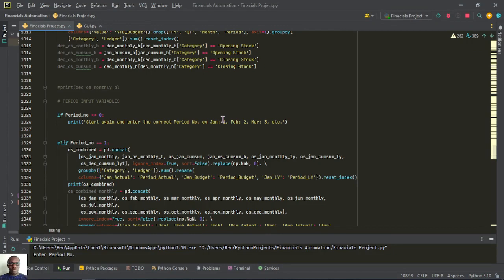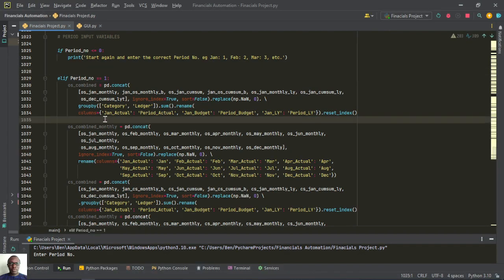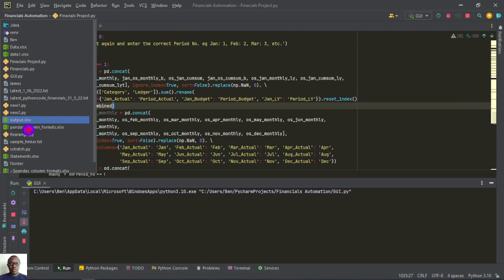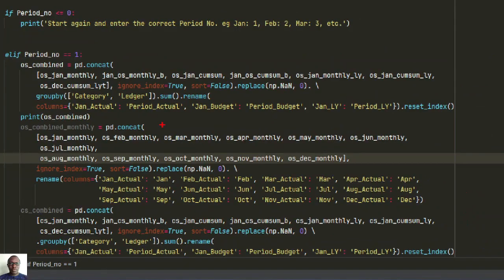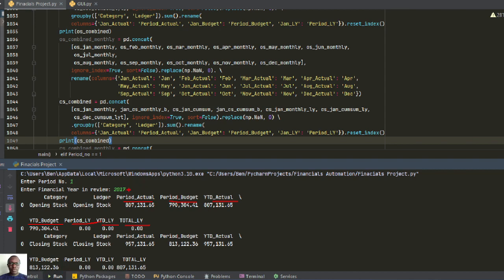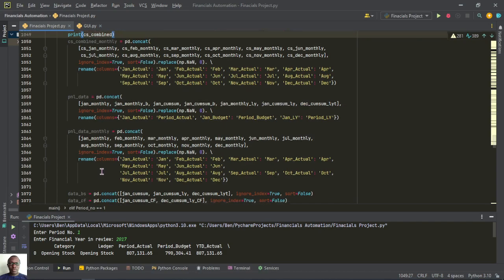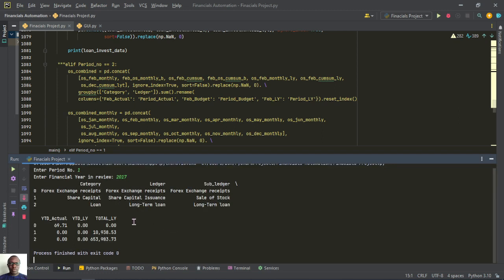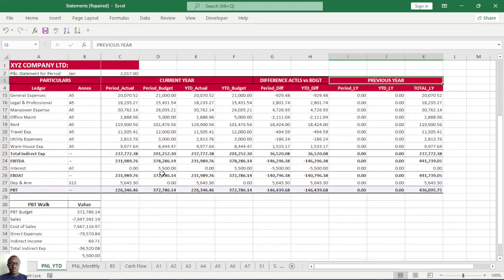How to Automate your Boring Financial Reports with Python. Step 2-D ( Period Input Variables)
Automating Boring Financial Reports with Python- PNL, Balance Sheet, Cash-Flow and Notes to Financial Statements